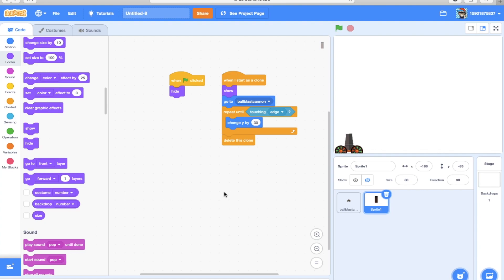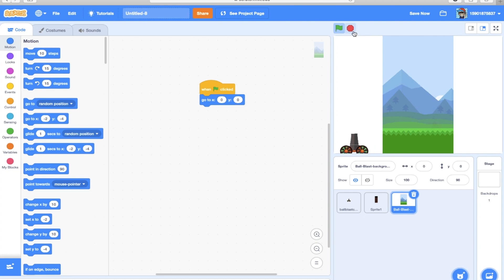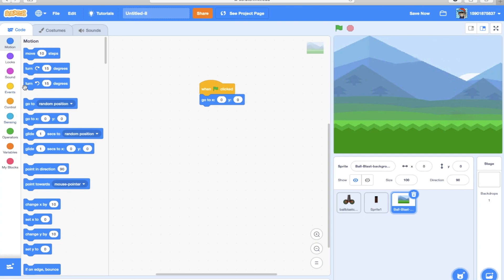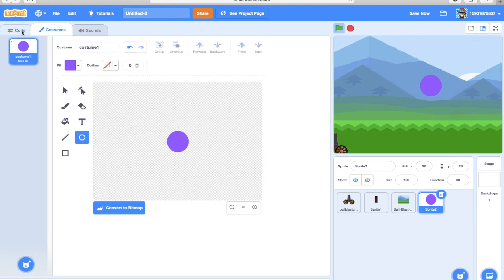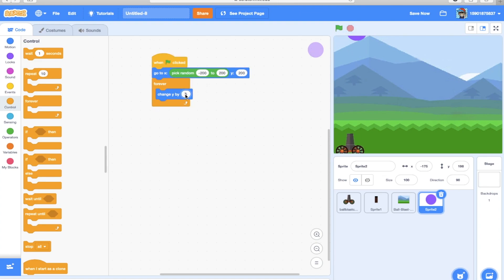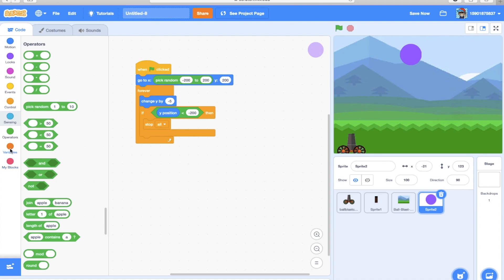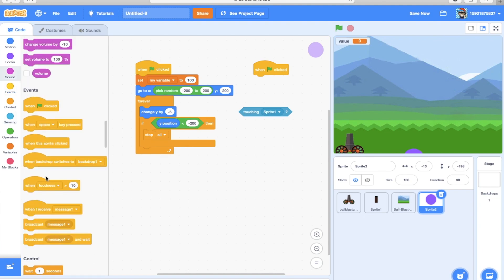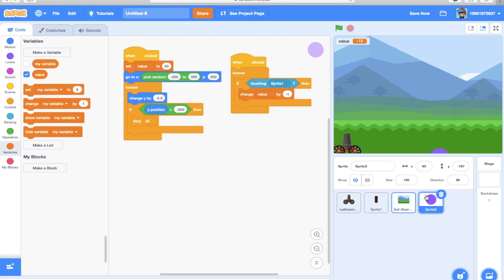How To Make Ball Blast in Scratch | Part 2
Enjoy the long waited part 2!